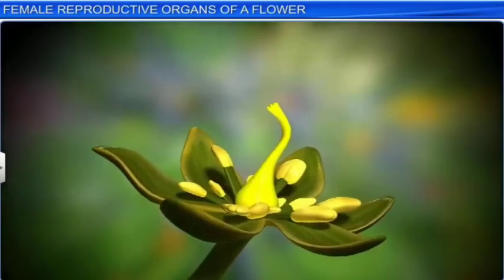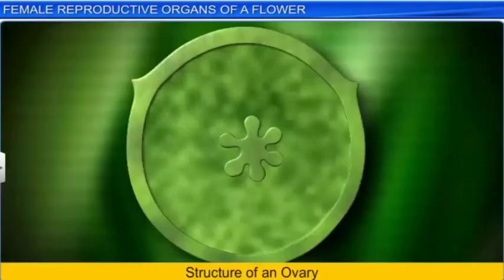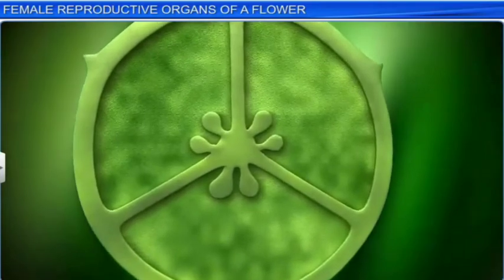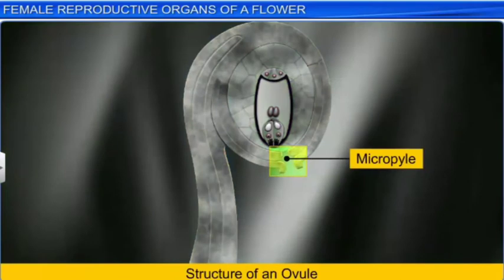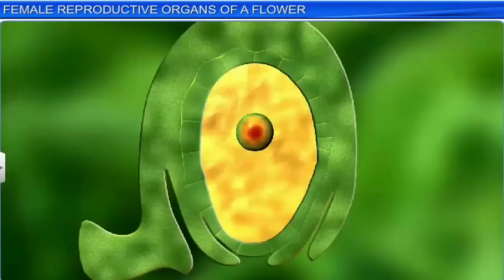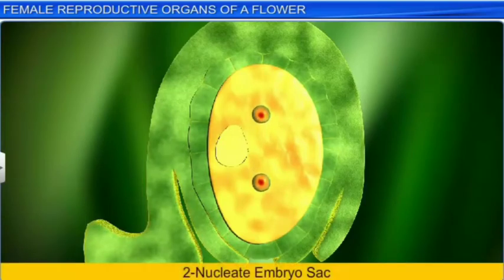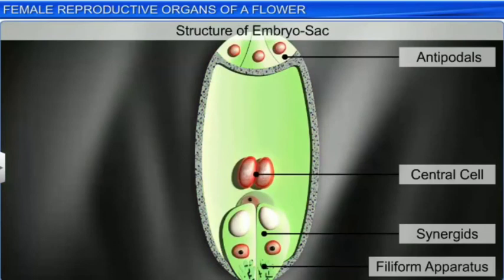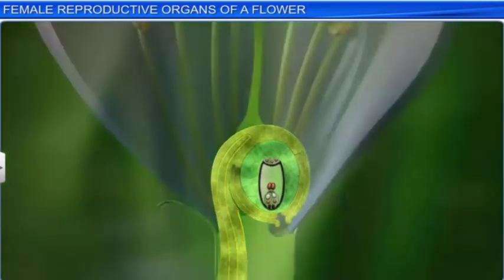SEXUAL REPRODUCTION IN FLOWERING PLANTS PART-2